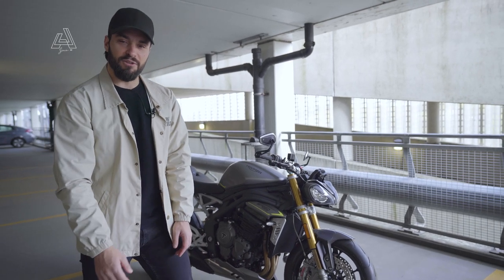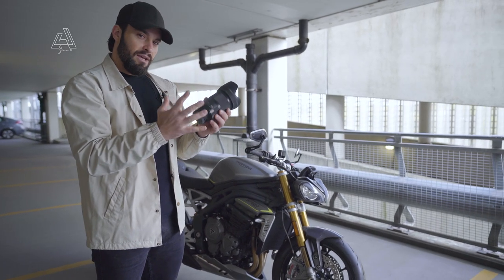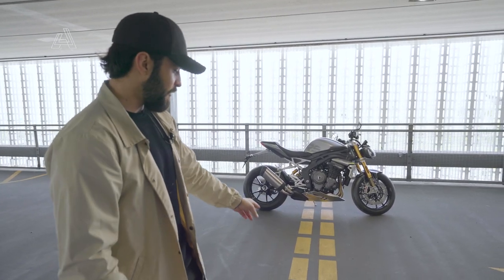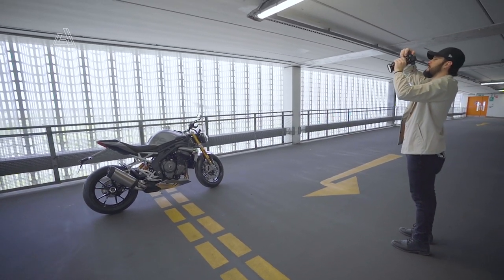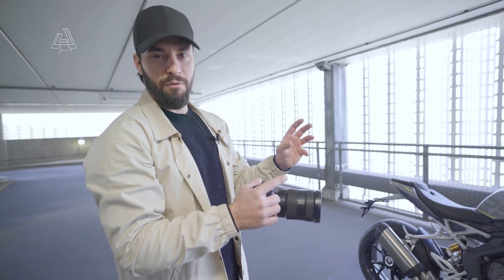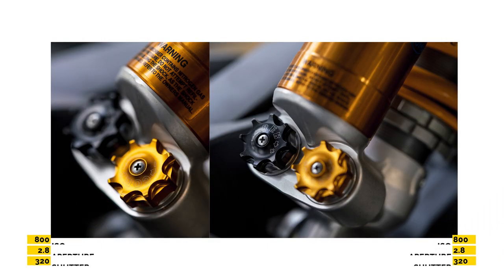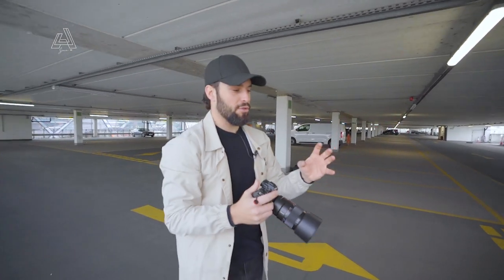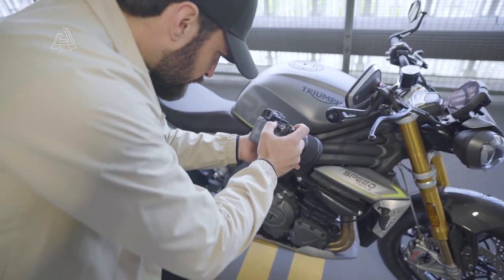Motorcycle Photography - Sony A7RIII - Triumph Speed Triple 1200 RS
My camera Gear:
Sony A7R mark II
Sony 24-70 F/2.8 G-master
Sony 50 F/1.8
Sony 16-35 F/4
Samyang 35 F/1.4
GoPro 7 black
DJI Mavic pro drone
Iphone 11 Pro Max